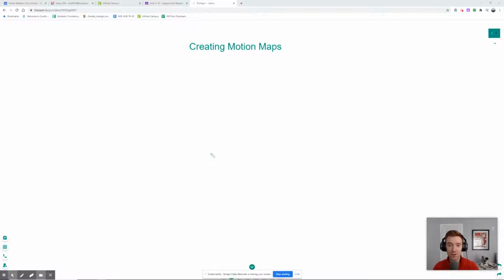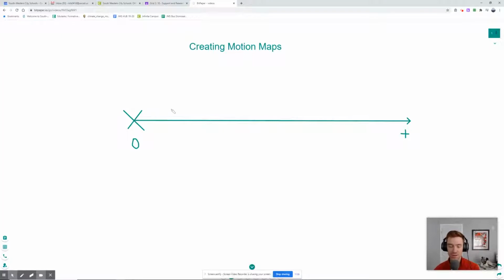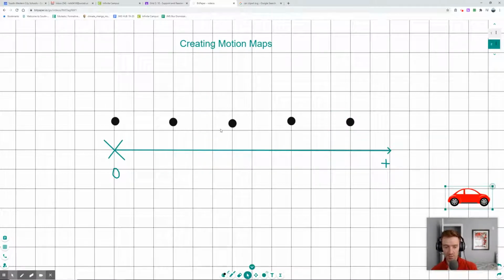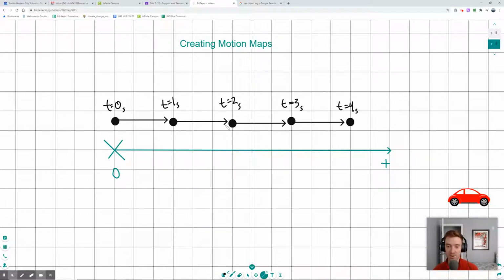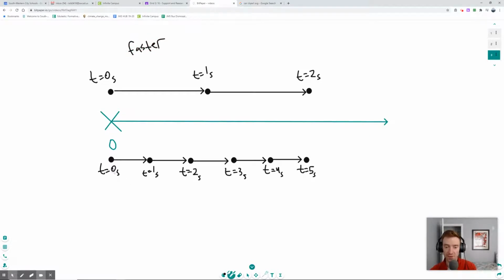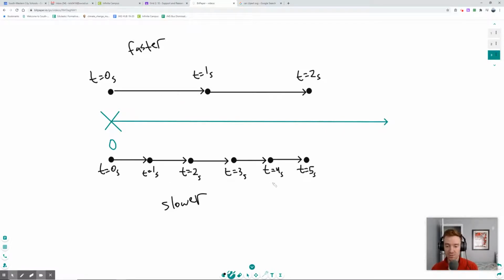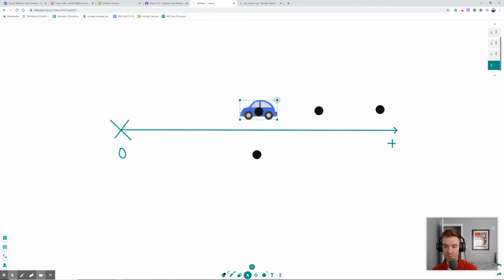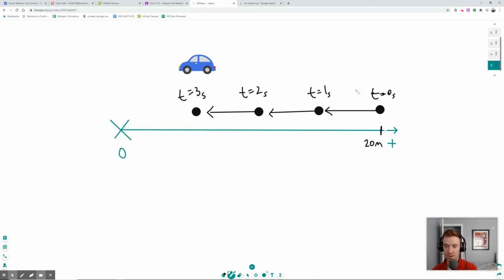Creating Motion Maps